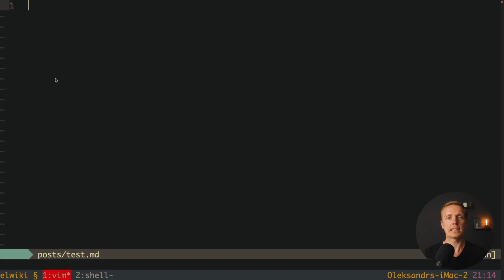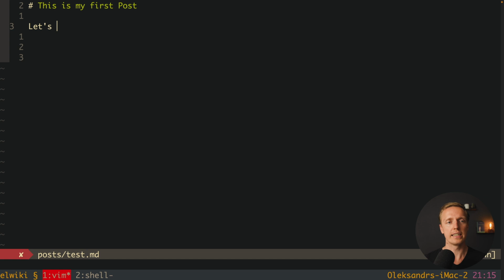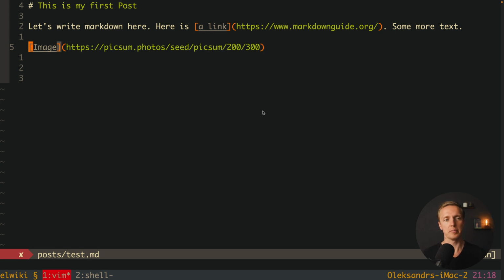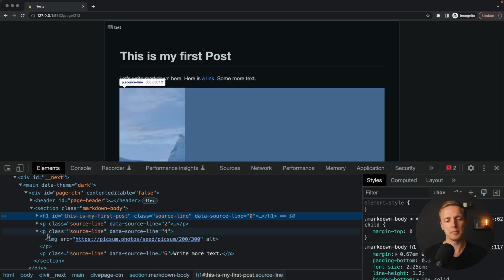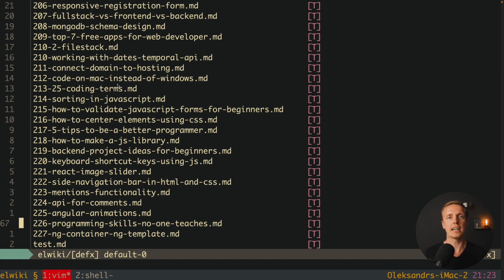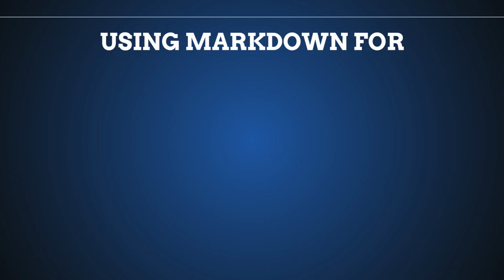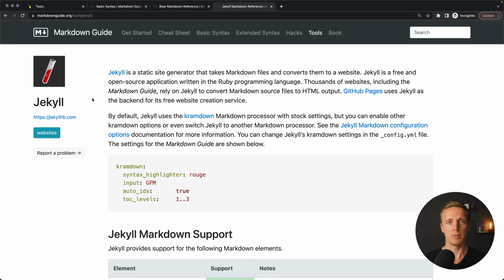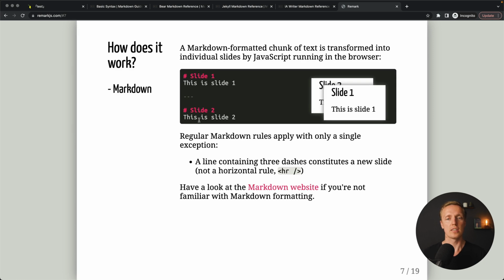Markdown Language Tutorial - You Need to Learn It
Learn markdown language basic and it's use cases in 10 minutes. Markdown language is a powerful tool to create static websites, writing posts, making notes and much more.